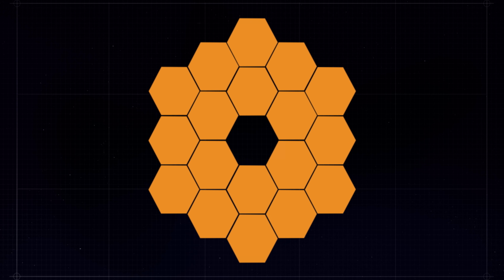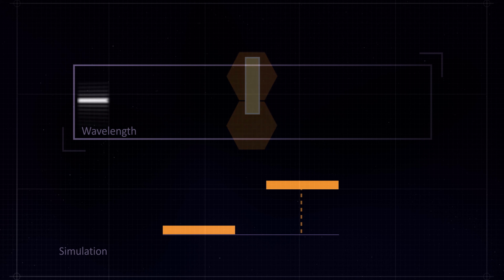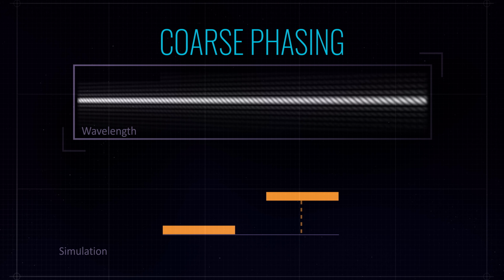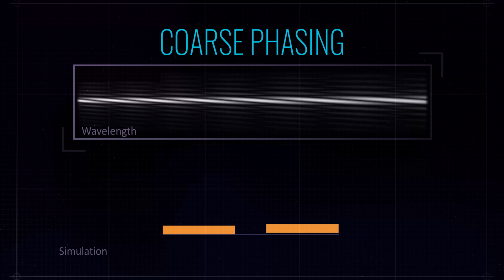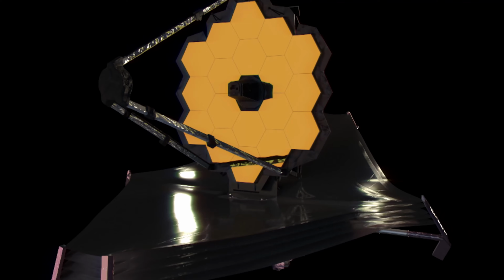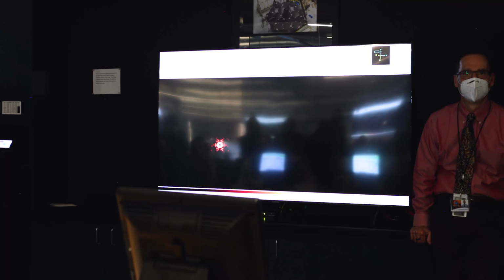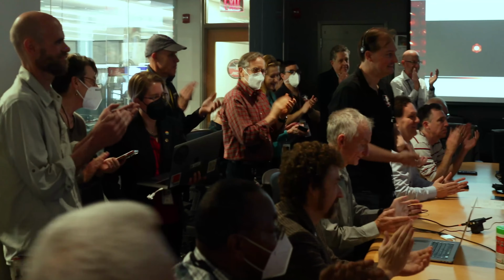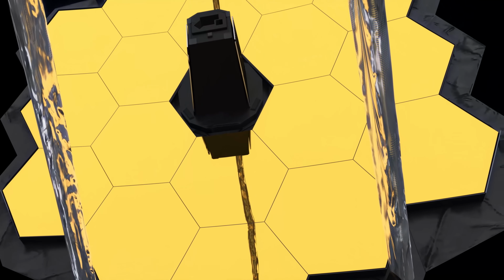NASA’s Webb Reaches Alignment Milestone, Optics Working Successfully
Following the completion of critical mirror alignment steps, the James Webb Space Telescope team has great confidence that the observatory’s optical performance will meet or exceed the science goals it was built to achieve.

On March 11, the Webb team completed the stage of alignment known as “fine phasing” – and at this key stage in the commissioning of Webb’s Optical Telescope Element, every optical parameter that has been checked and tested is performing at, or above, expectations. The team found no critical issues and no measurable contamination or blockages to Webb’s optical path. The observatory is able to successfully gather light from distant objects and deliver it to its instruments without issue.

Although there are months to go before Webb ultimately delivers its new view of the cosmos, achieving this milestone means the team is confident that Webb’s first-of-its-kind optical system is working as well as possible.

Aaron E. Lepsch (ADNET): Technical Support
Adriana Manrique Gutierrez (KBRwyle): Animator
Michael McClare (KBRwyle): Lead Producer
Michael McClare (KBRwyle): Lead Videographer
Michael McClare (KBRwyle): Video Editor
Michael P. Menzel (AIMM): Videographer